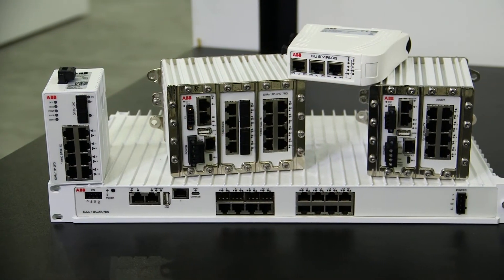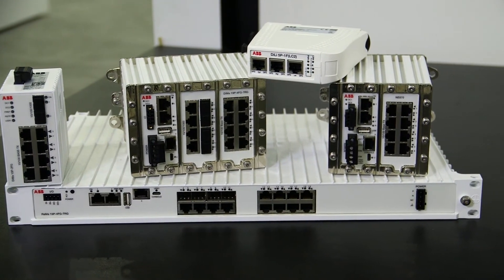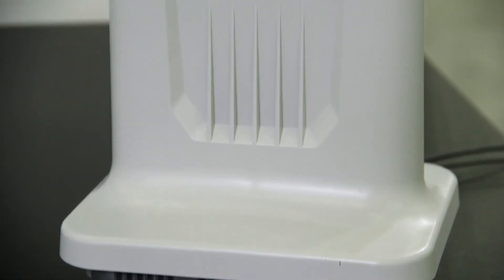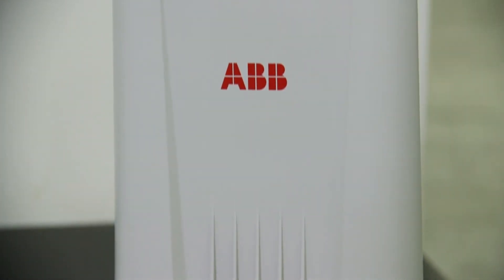System 800xA Networks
Control. Monitor. Communicate. 800xA Networks provide pre-configured network components that are tested with 800xA to ensure top quality performance and provide protection against cyber threats.